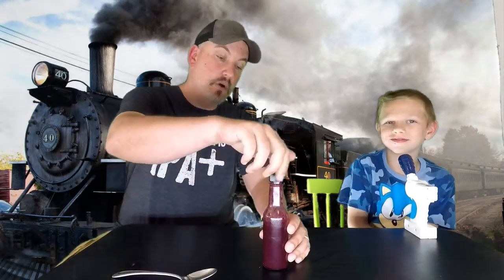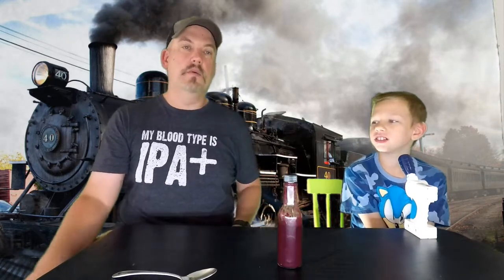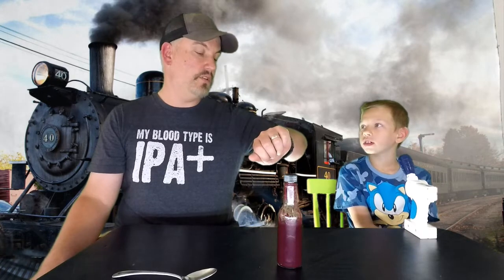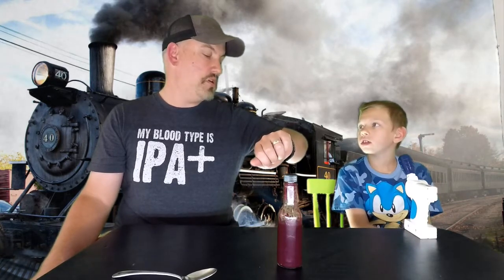Eminor's Blackberry Heat Train taste test and giveaway!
Today Eminor aka Evan joins me to try his new secret sauce.  Evan decided that he wanted to share the love and do a giveaway.

The rules are simple, give us a sub, thumbs up, and comment and we will do a random draw of the comments to pick a winner.  The winner will receive a bottle of Eminor08's Blackberry Heat Train, a bottle of G-basco, some smoked G-Pow powder, and a pod or two that i have growing in my backyard.